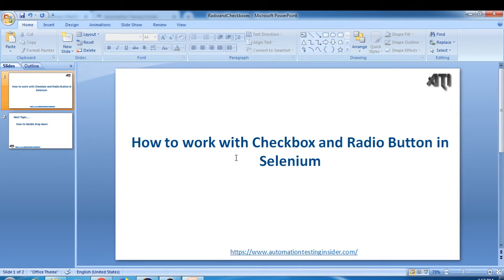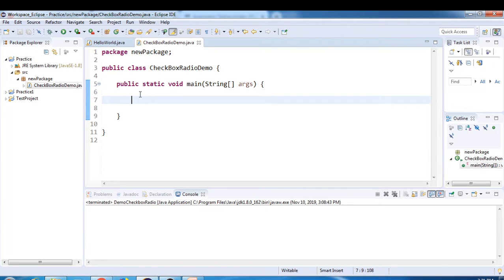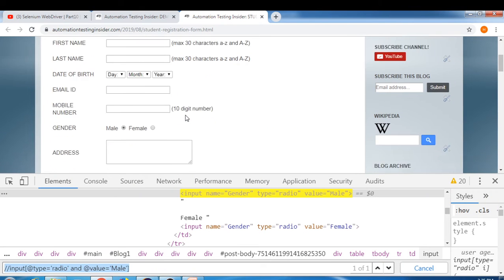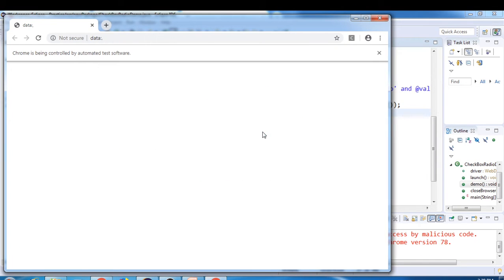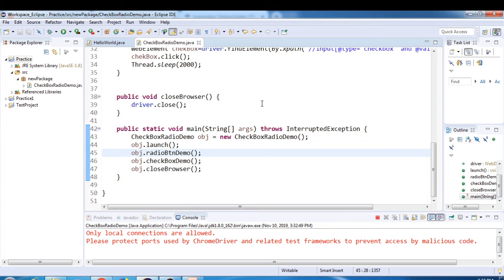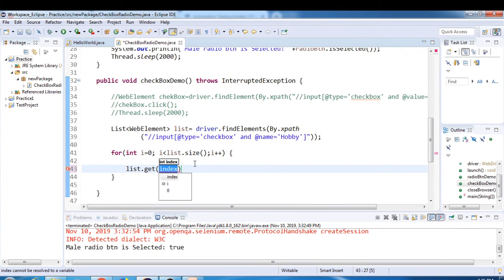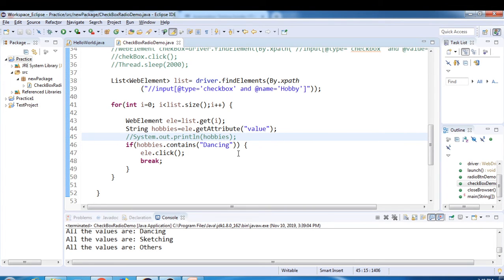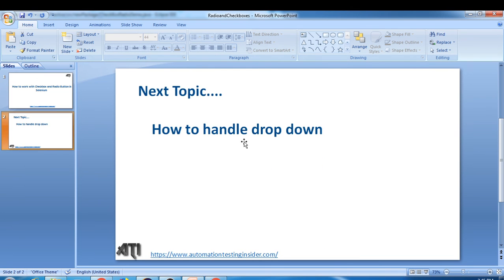Selenium WebDriver | Part22 | Handle Dynamic Radio button and Checkbox in Selenium WebDriver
In this video, we will discuss about how to handle radio button and checkbox